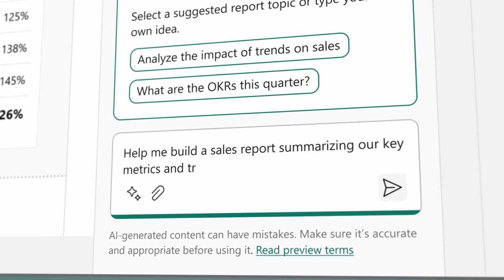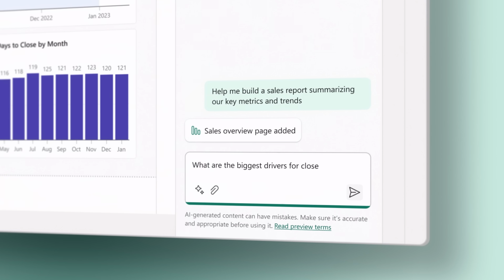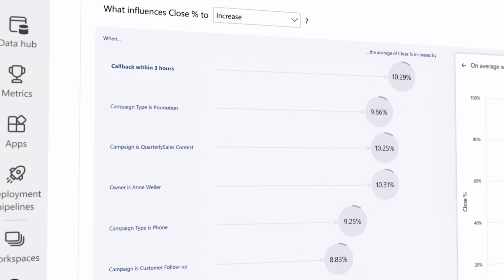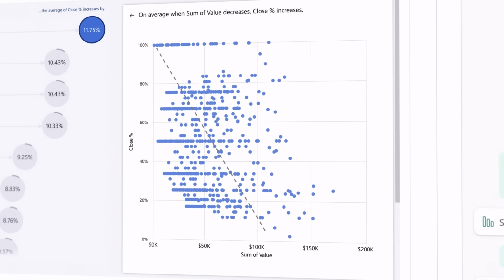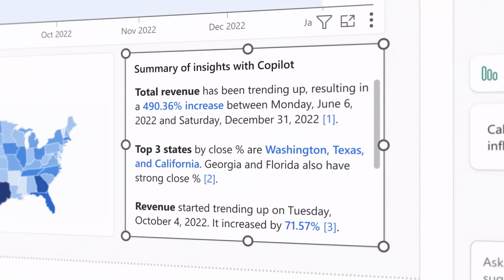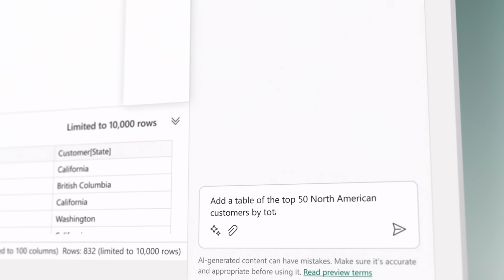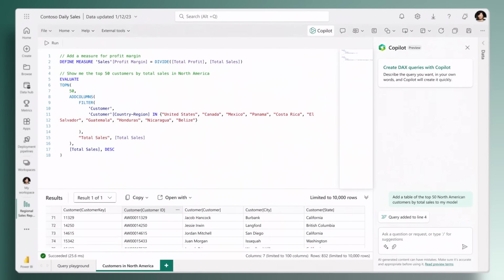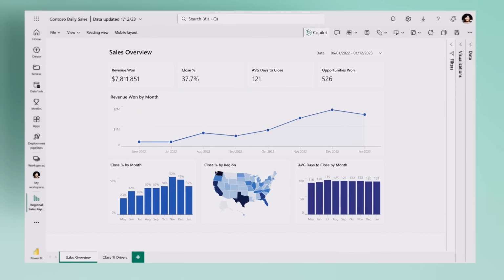Copilot in Power BI Overview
Copilot in Power BI, now in private preview, combines advanced generative AI with your data to help everyone uncover and share insights faster. Simply describe the insights you need or ask a question about your data and Copilot will analyze and pull the right data into a stunning report—turning data into actionable insights instantly.

Learn more about Copilot in Power BI in the announcement blog